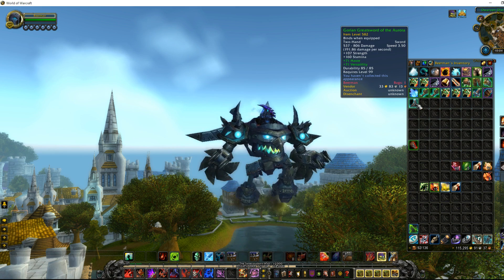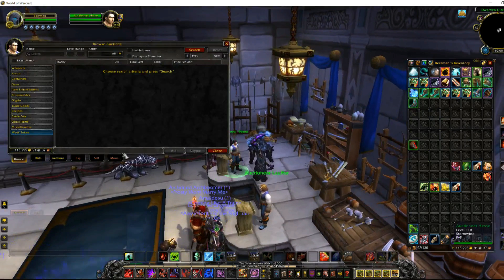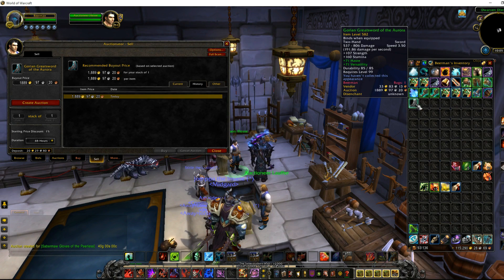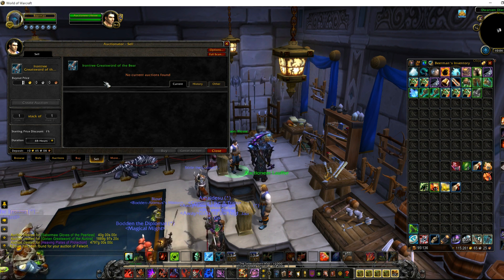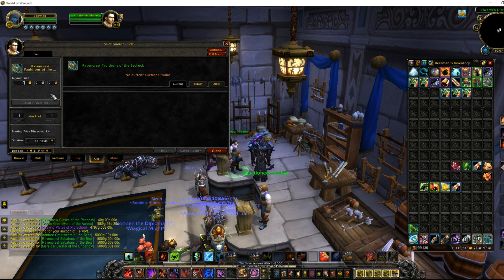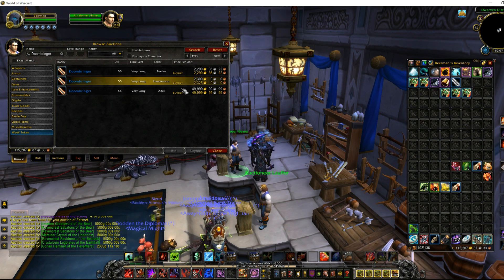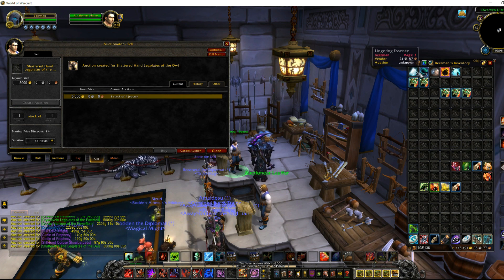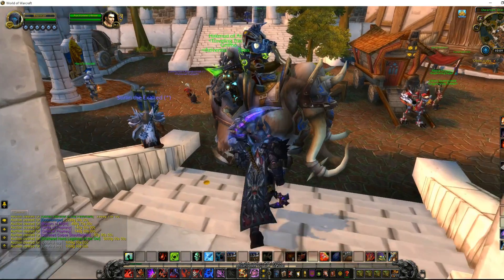Wow legion Gold Making Guide | How to make a huge profit on Transmogs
Sell all green items on the Auction House, never vendor transmogs.
Earn up to 30000 gold a day with low level dungeons.